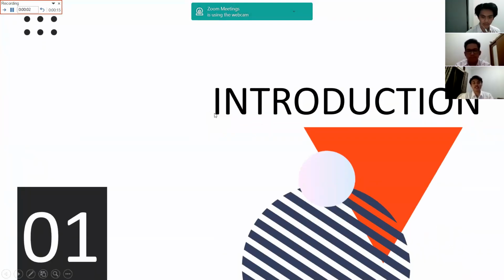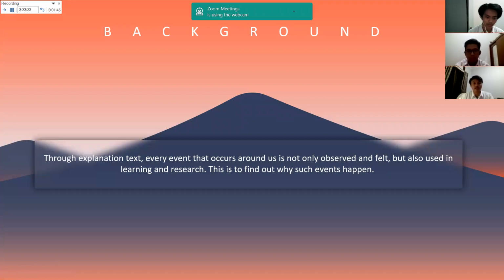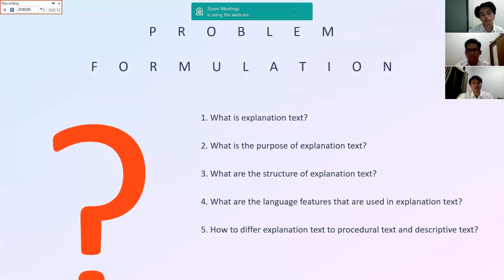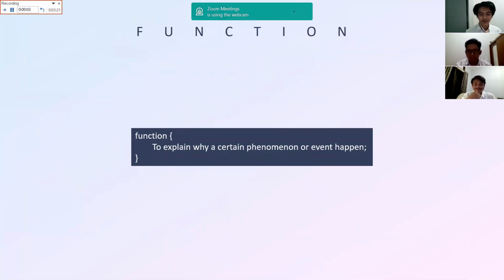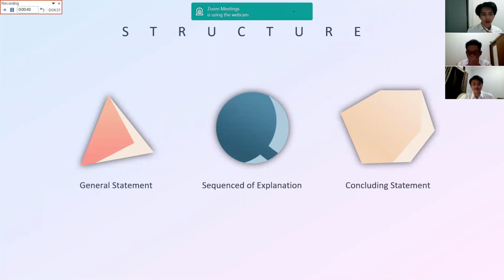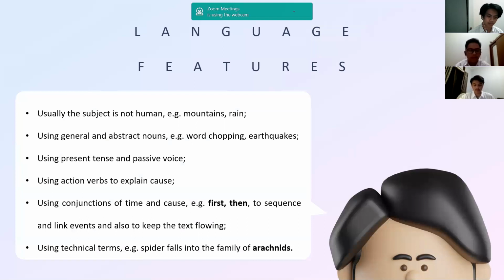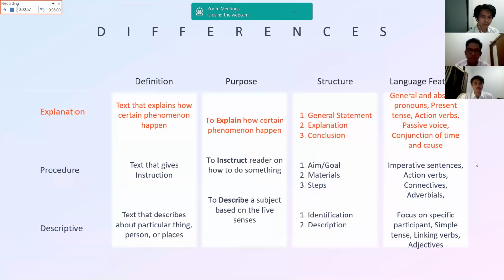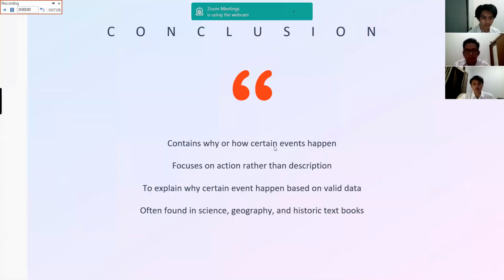Explanation Text Presentation - SMAN 3 Bandung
Group :
Adhika Mazaya F  (01)
Ditra Rizqa A         (06)
M. Bangkit D. C.    (20)

XII Science 2